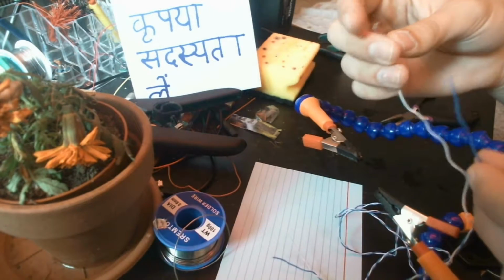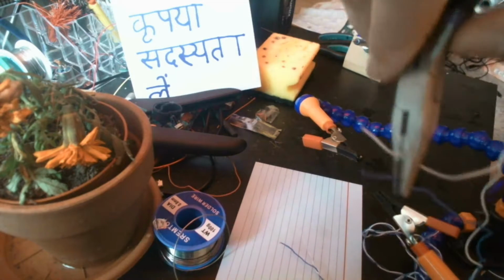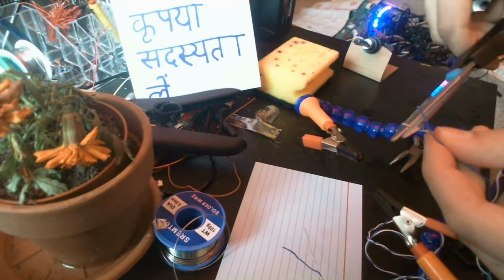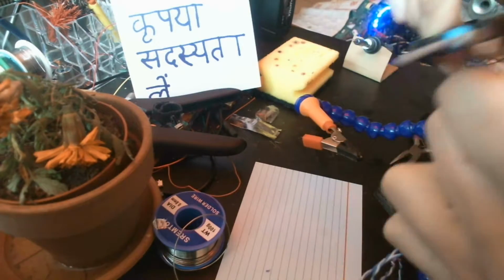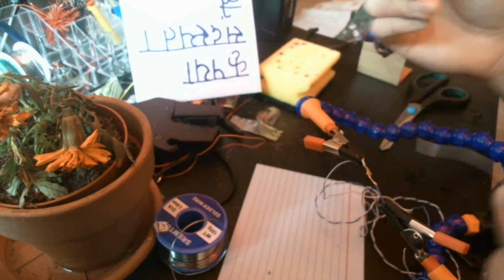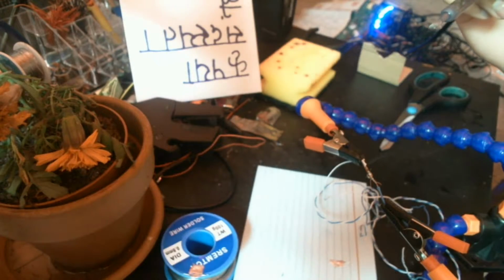How To solder Wires | like an Indian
How to solder Wires? In this Video we show you, how you can solder wires like an Indian. Really?- Yes in this Video we show you  how to solder wires. Step by Step. We give you tipps and tricks.